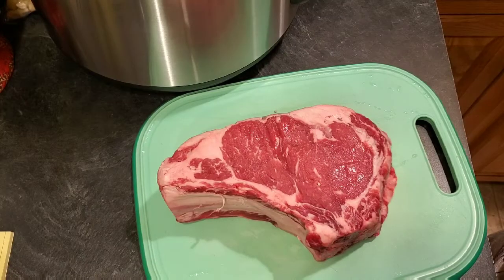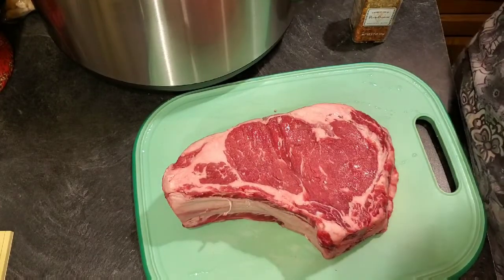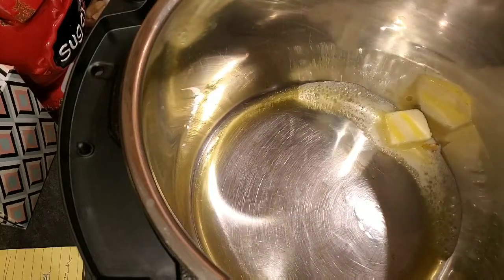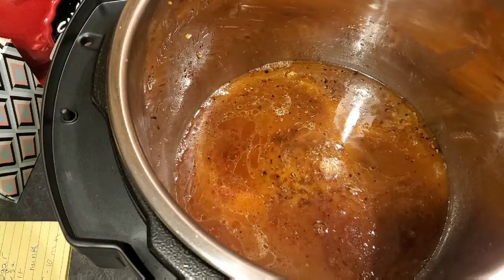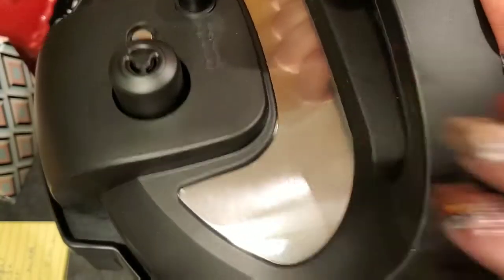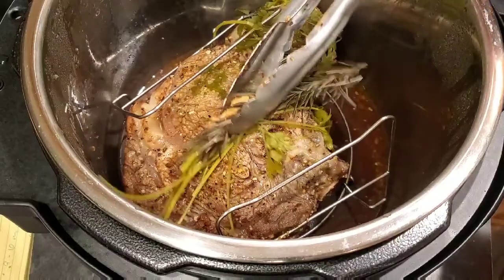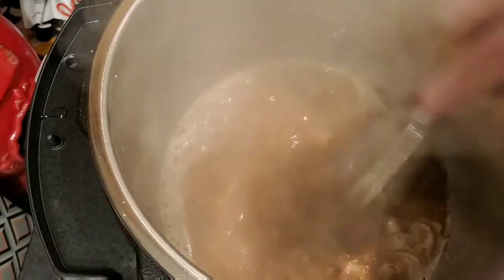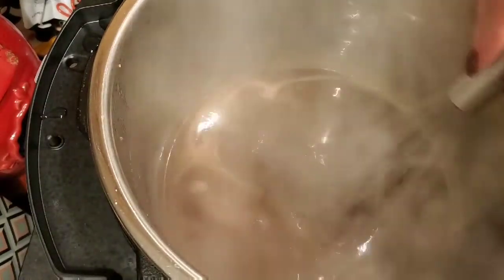Holiday Prime Rib Roast|Instant Pot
Hey Everyone,
Sounds crazy, I know, but this roast came out tender, delicious and FAST. you will want about 1 pound per person of bone in rib roast.

 Sear the meat 3 to 4 minutes on all sides then put in one cup beef broth and pressure cook on high for 8 minutes with a natural release of 30 minutes. Broil on high 5 minutes each side. Let sit under tin foil 10-15 minutes. Gravy- add 1Tbsp butter and 1 Tbsp flour to the beef broth.